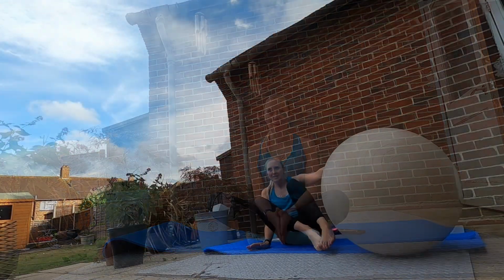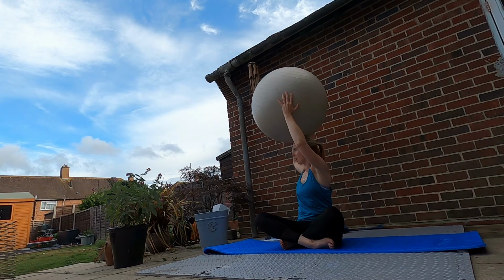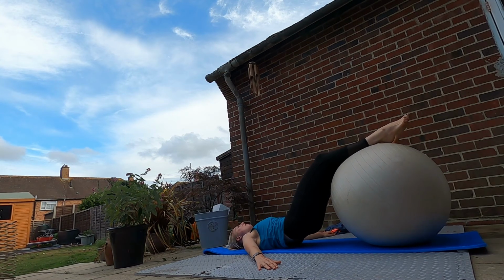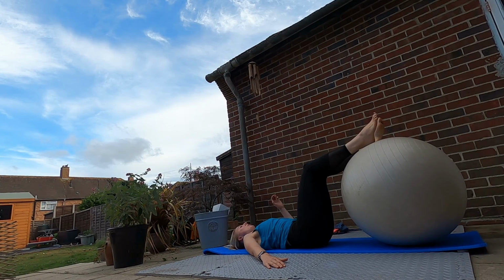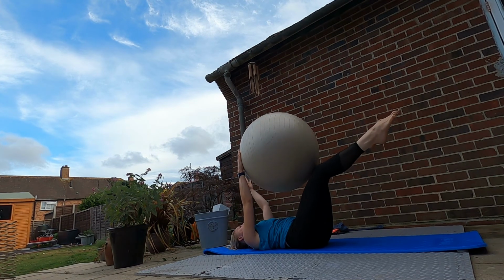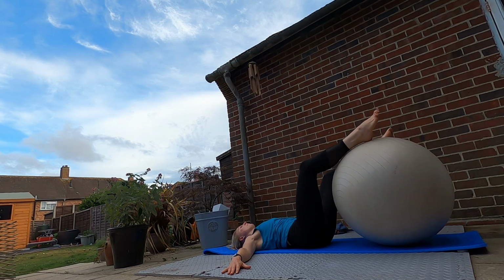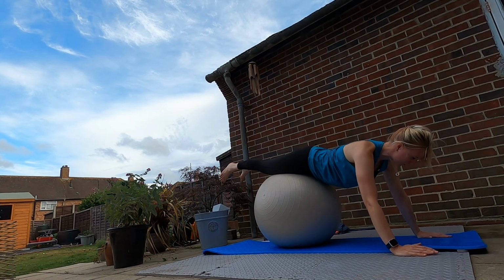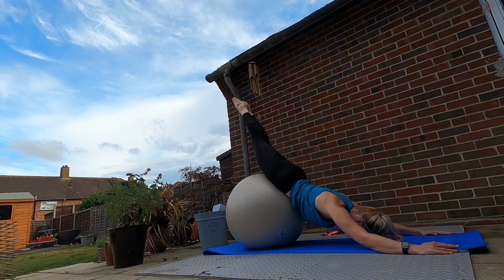Full Body Swiss Ball Workout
Join me for a 10 minute stability ball workout for your entire body.

Thank you for joining my youtube workout today.